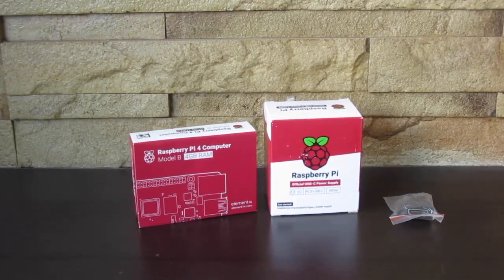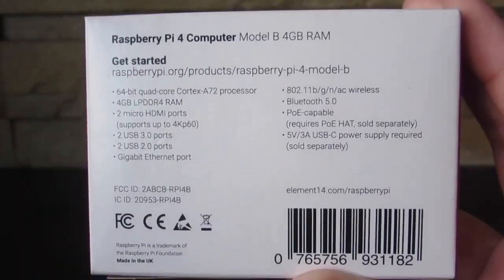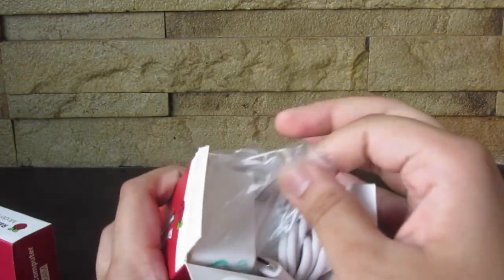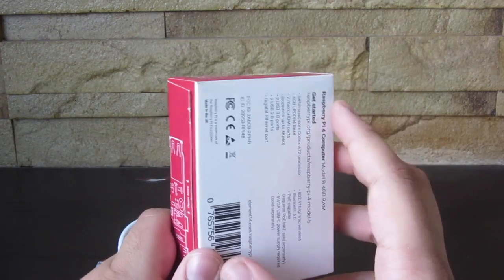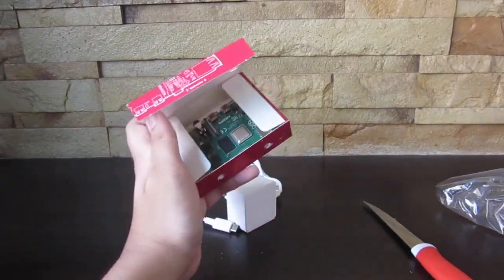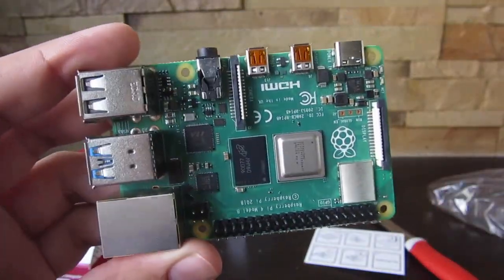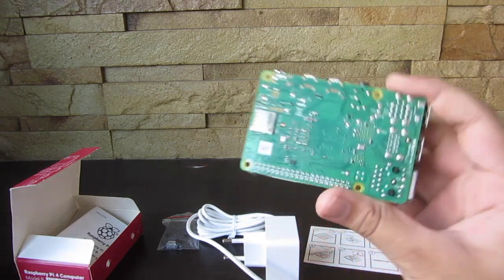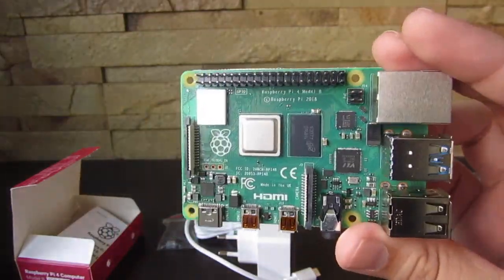I've Got The Raspberry Pi 4 4GB with accessories | Unboxing & First impressions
On 5th October, I visited lamington road. I got a lot of stuff from there and this as well, This is gonna be and quick unboxing and first Impressions, Hope you Enjoy.

Links For Buying:
Wil be here soon